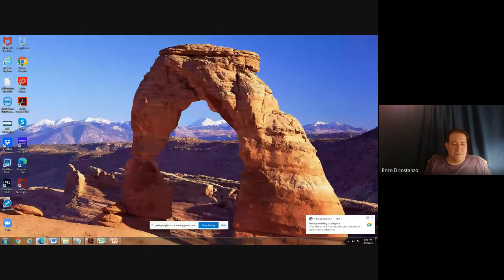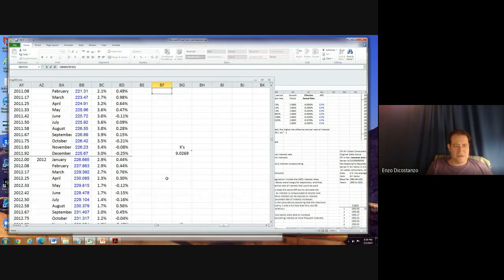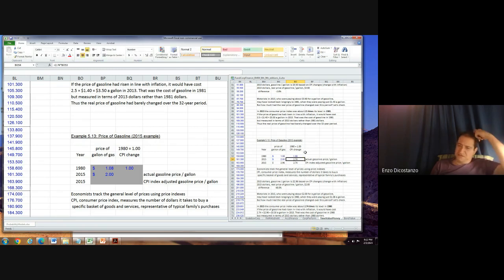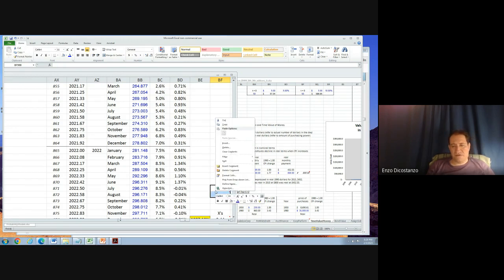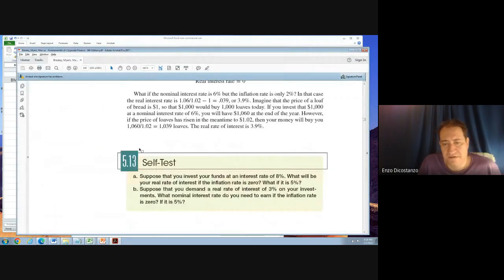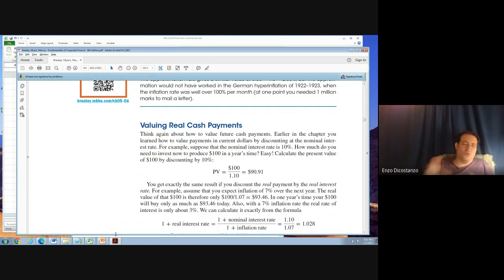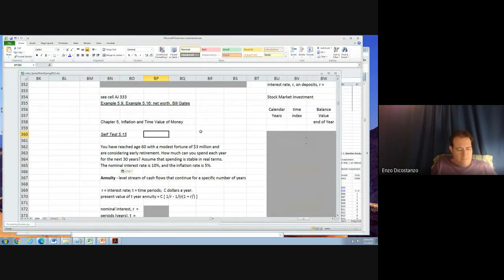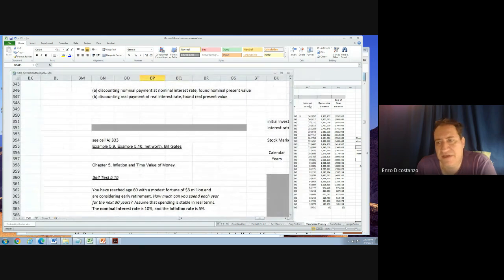TimeValueOfMoney12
Effective Annual Interest Rate
Interest rate that is annualized using compound interest.

Annual Percentage Rate (APR)
Interest rate that is annualized using simple interest.

Inflation
Rate at which prices as a whole are increasing.

Nominal Interest Rate
Rate at which money invested grows.

Real Interest Rate
Rate at which the purchasing power of an investment increases.